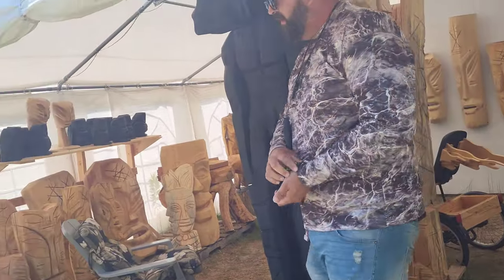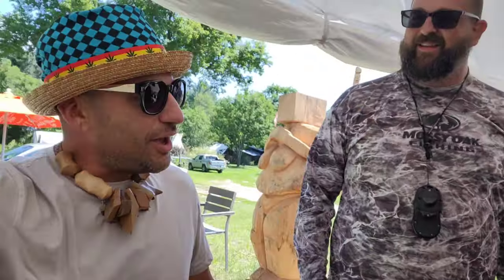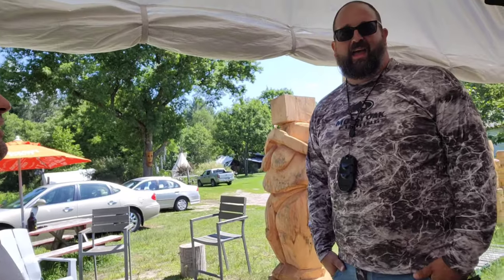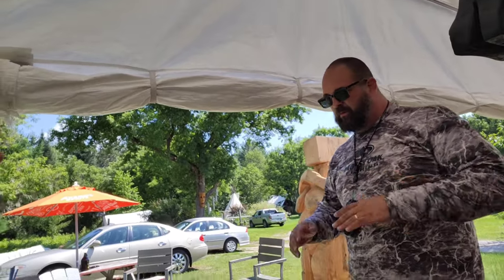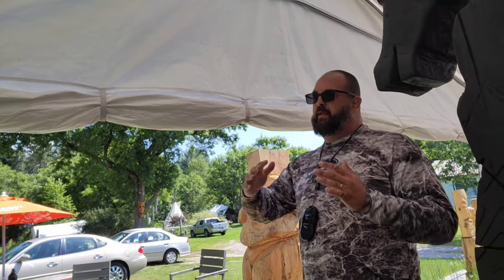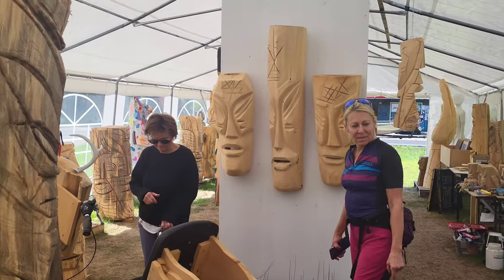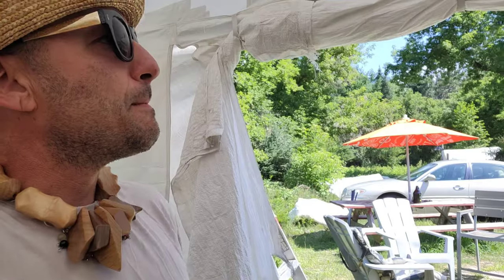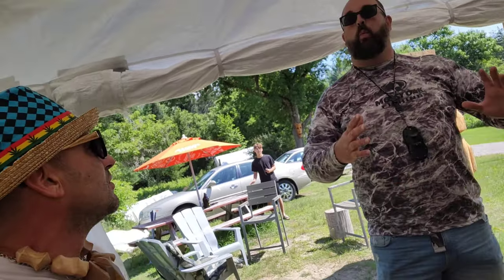The Art Studio Chronicles: A Giant Art Lover👉A Totem to Honour His First Nations Grandfather 🌩🦅🐻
"Unveiling Creativity," a captivating YouTube channel dedicated to sharing the daily insights and artistic adventures of a passionate creator. Join me on my artistic journey as I delve into the depths of my creative process, share updates on my studio and unveil the latest news. Get ready to witness the enchanting world of art come alive as I document my artistic endeavors, showcase remarkable techniques, and provide glimpses into the inspirations that shape my work. From the embrace of a blank canvas to the completed masterpieces, this channel serves as a window into the captivating life of an artist, where imagination meets reality and artistry thrives.